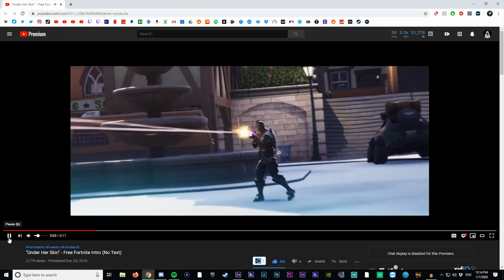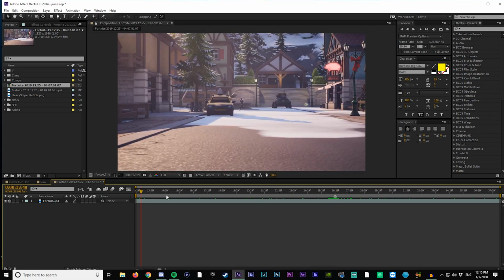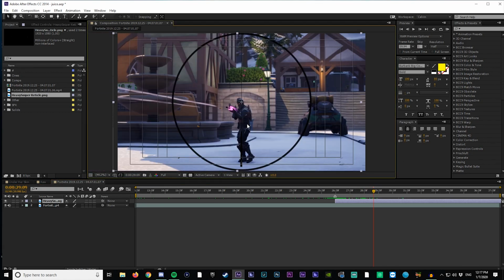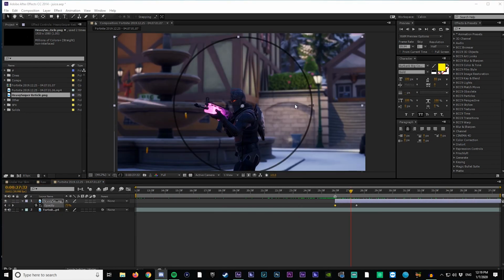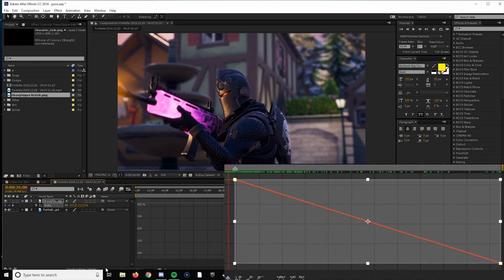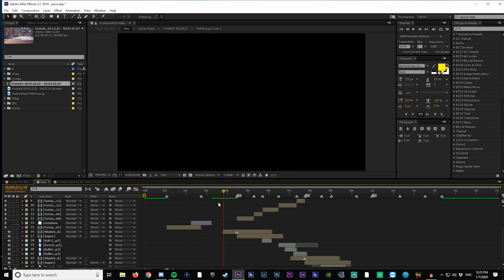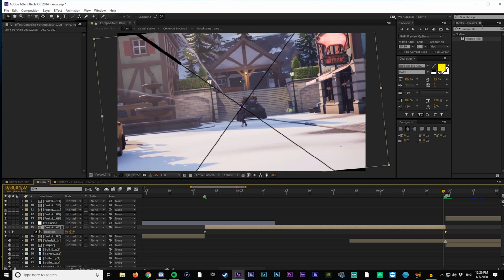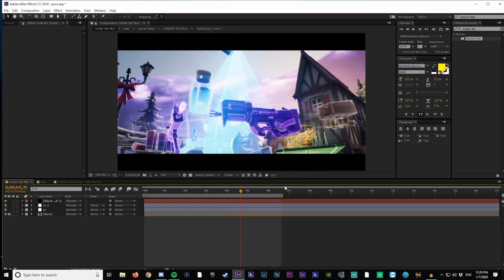How to Edit Fortnite! Scope Effect Tutorial! (Fortnite Scope Effect)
Finally a Fortnite Sniper Scope Effect Tutorial! Let me know what you want next!

Use Code "Green" in the Fortnite Item Shop! [AD]